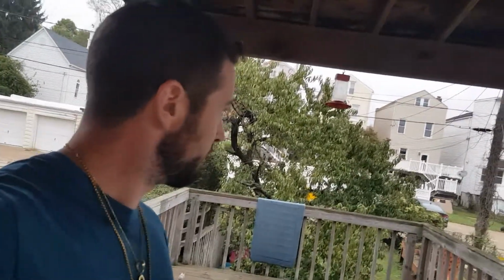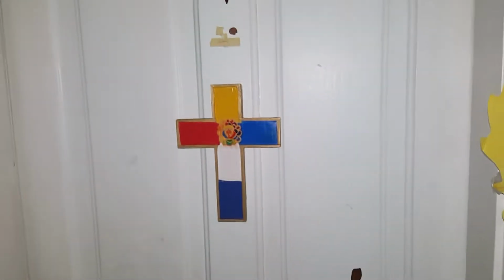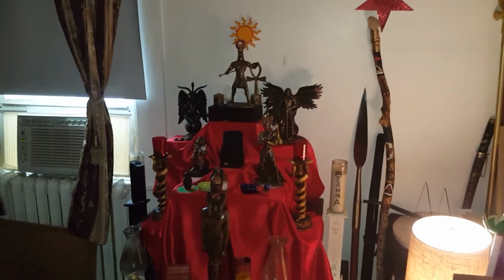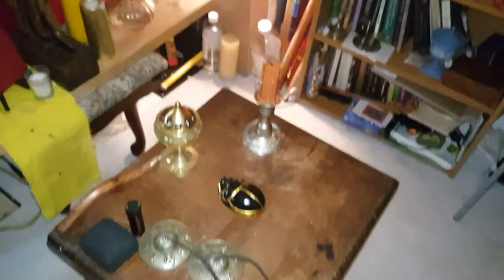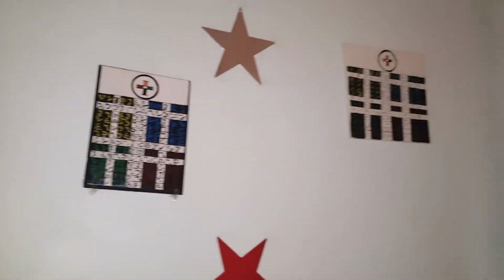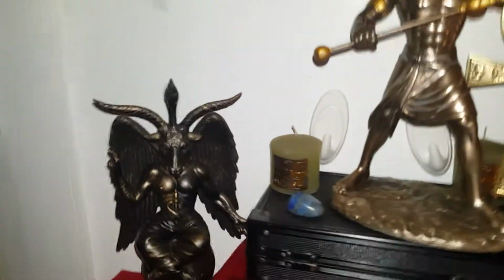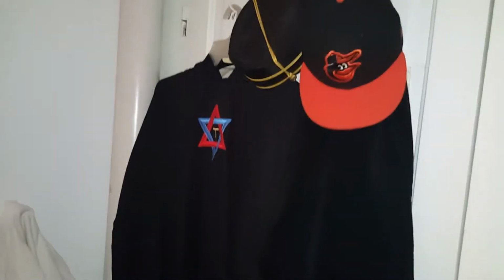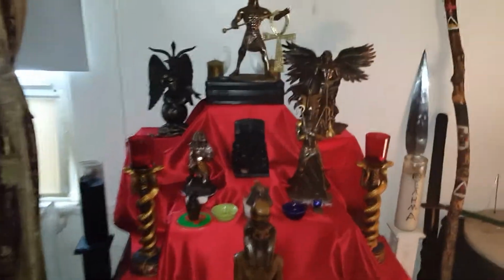Personal Magick Temples & having a sacred space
In this video, I talk about the importance of having a sacred space to practice your craft, the great work, and magick. I also give a brief tour of my indoor magick temple. My apologies for the video cutting off. Hope everyone enjoys a look inside my space and is inspired to build their own if they don't have one.

YOUR SUPPORT HELPS TO SPREAD THE MESSAGE, GROW, AND IMPROVE THIS CHANNEL.

SHARE VIDEOS

LOTS MORE COMING SOON! THANKS FOR ALL YOUR HELP AND SUPPORT!

DI ANKH UAS DJED HOTEP LVX

-FRATER S.